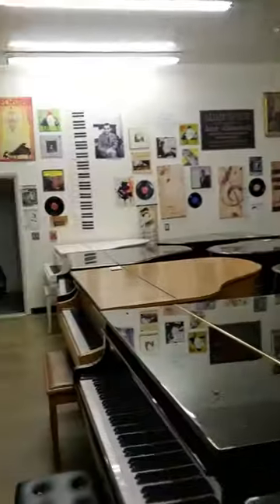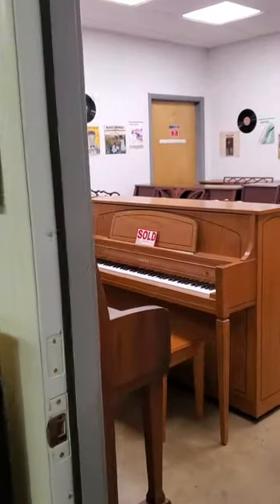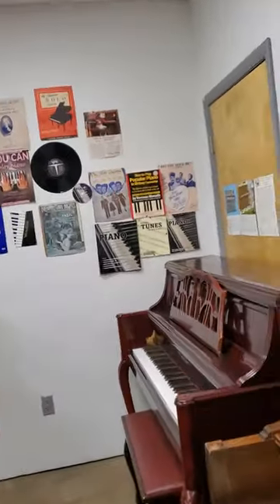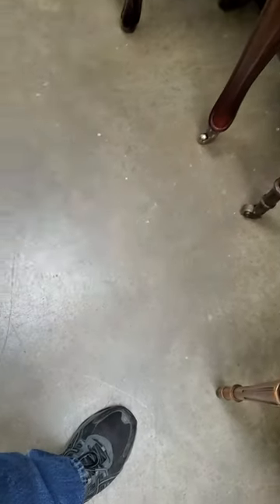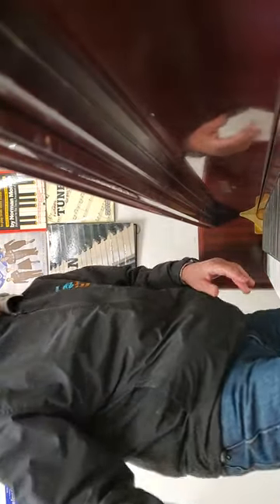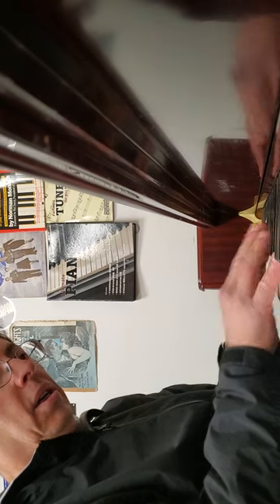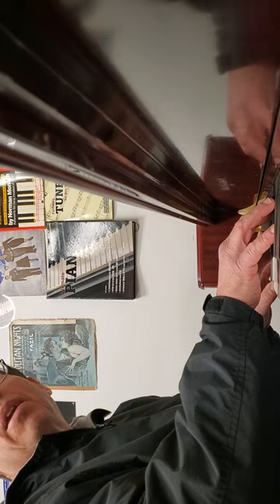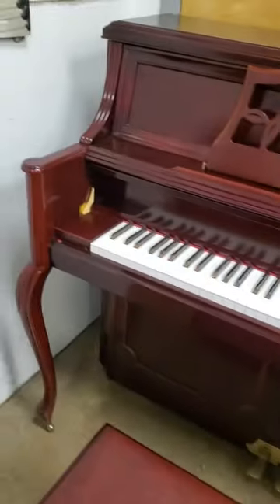Kohler & Campbell Fr. mahogany studio upright piano $2000 at Adamspiano.com